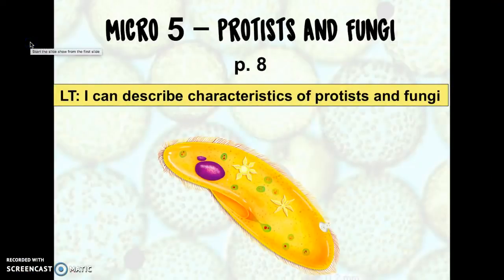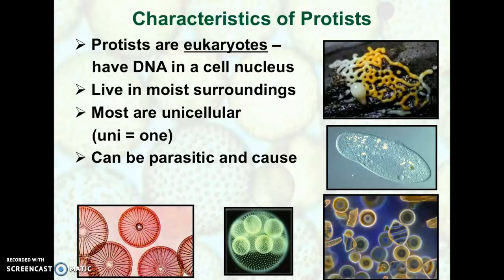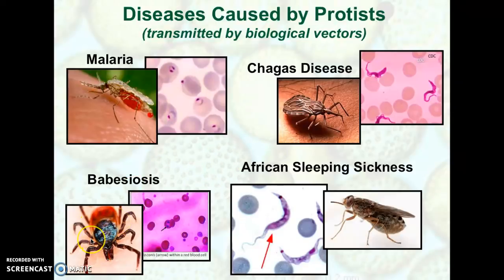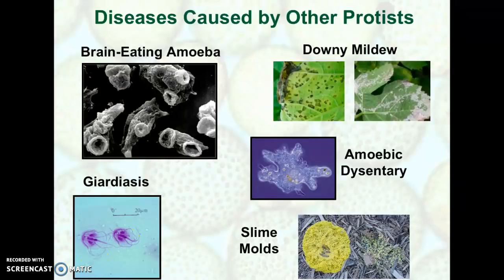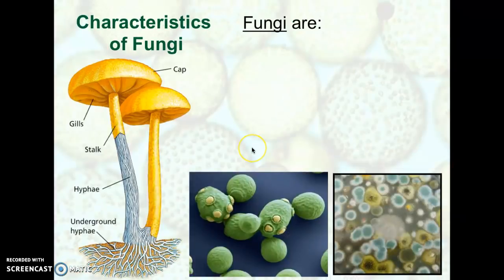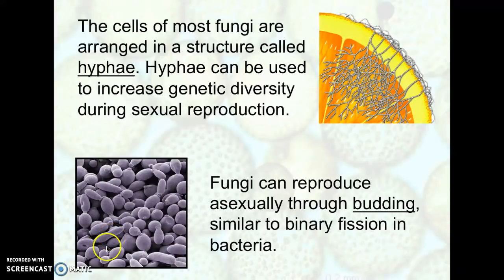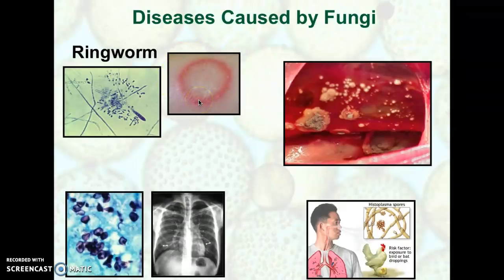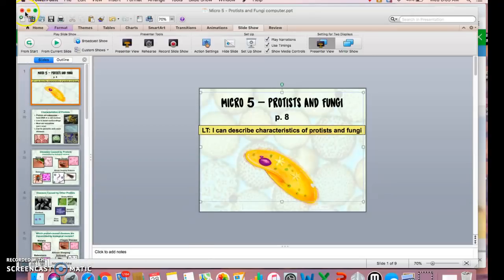Micro 5: Protists and Fungi